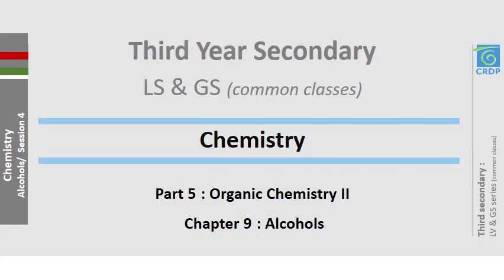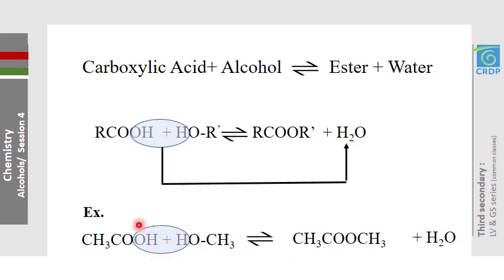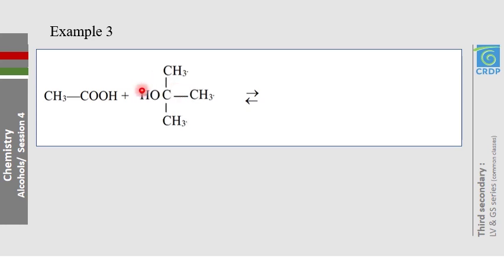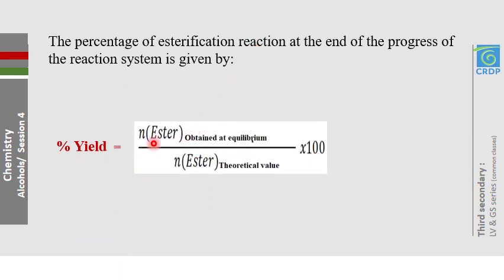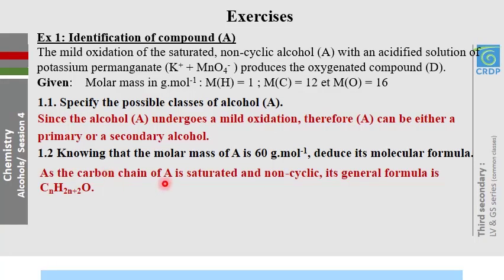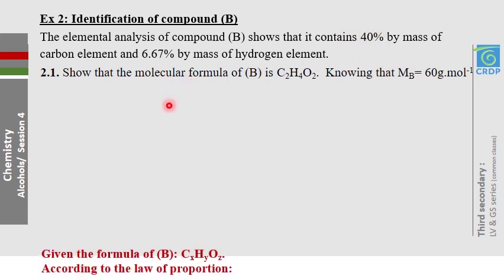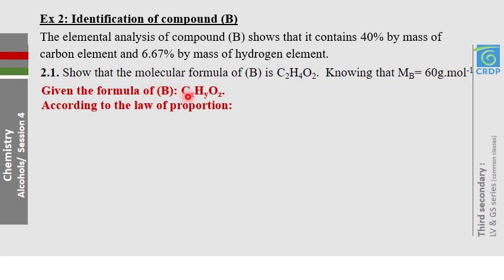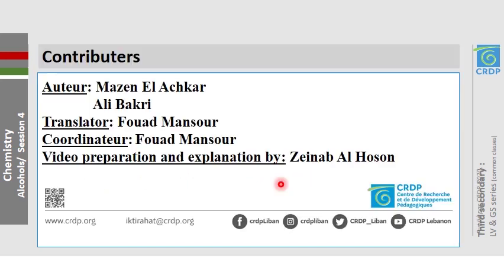Chemistry Alcohols - 4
LS - GS